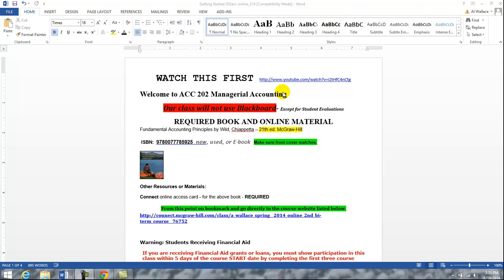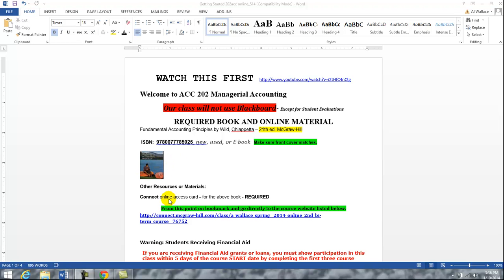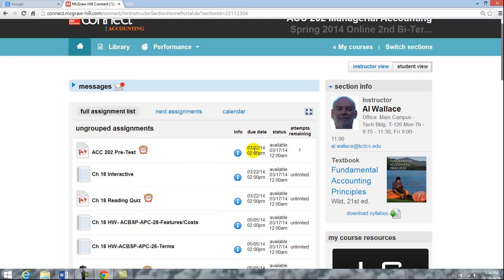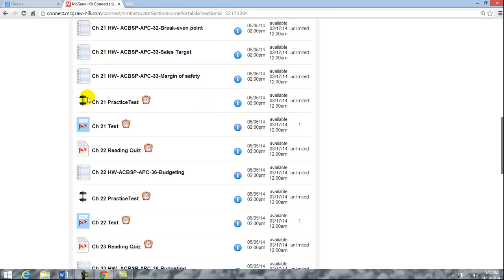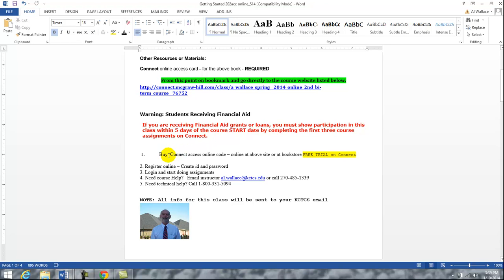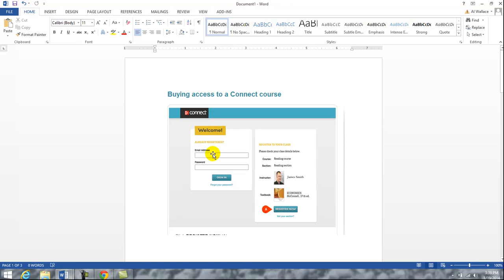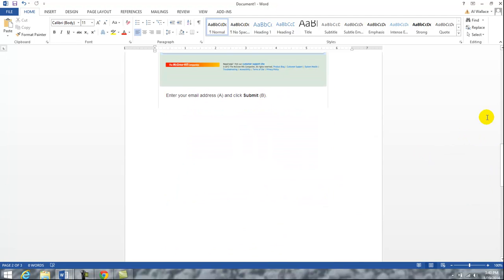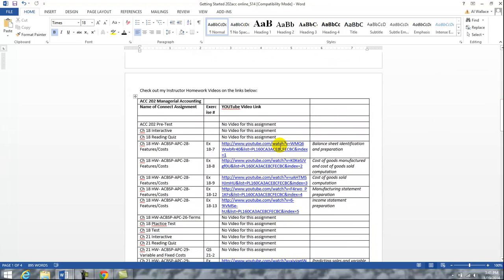ACC 202 Getting Started